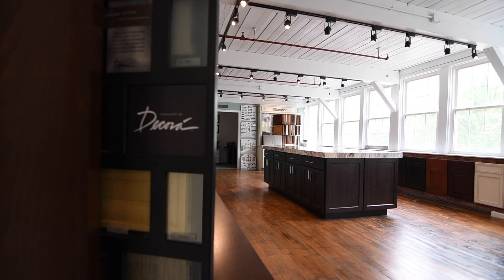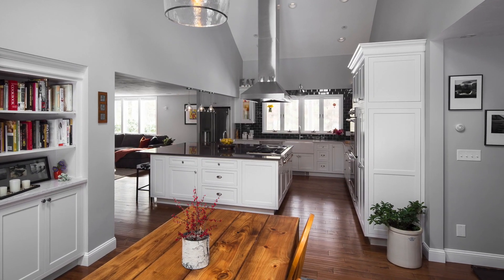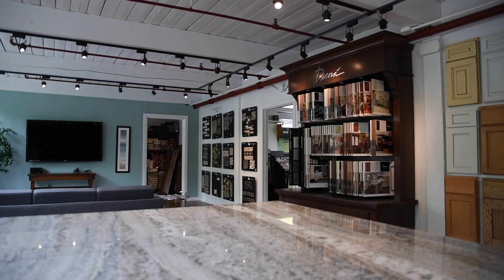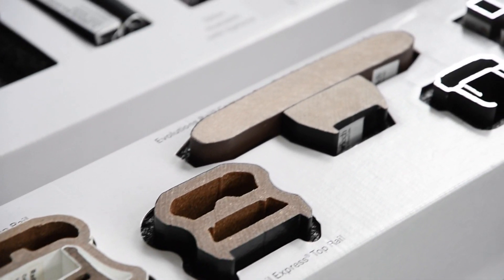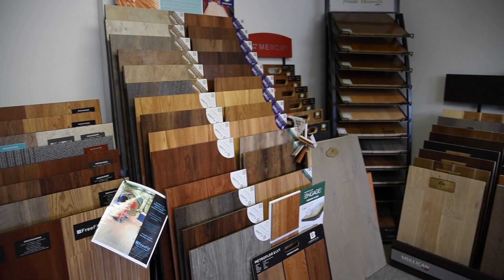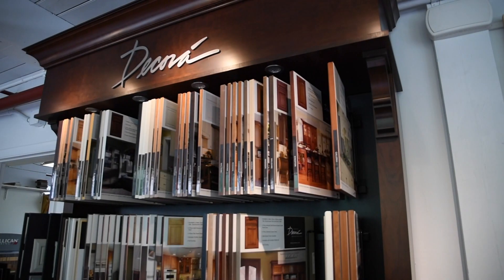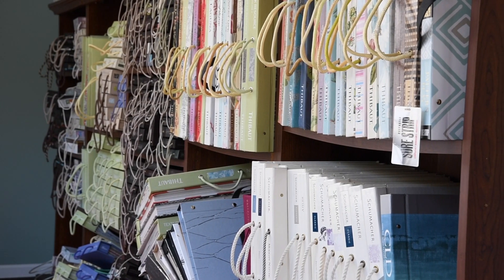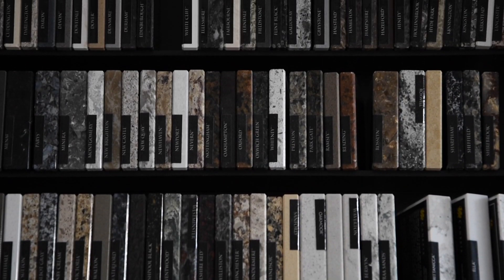Masters Touch Design Build Showroom Tour Holliston MA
A tour of the Masters Touch Design Build Showroom located at 24 Water Street, Holliston, MA. Our showroom is open by appointment only.